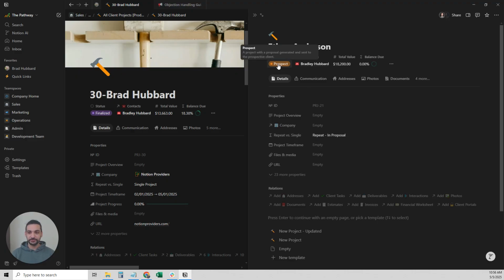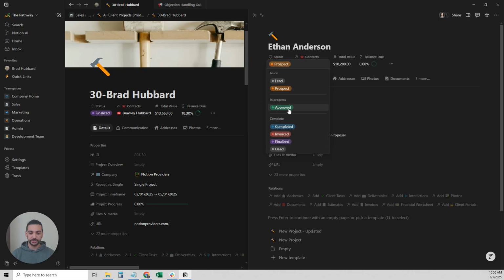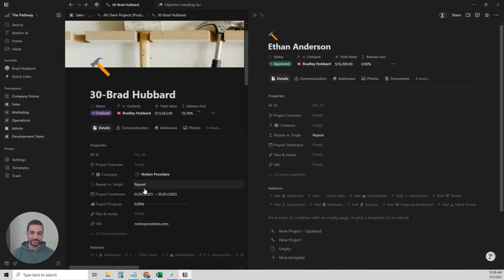Notion Analytics Repeat vs Single Project edited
Knowing whether revenue is coming from repeat buyers or one-off projects changes how you forecast, prioritize, and sell.

I walk through how I use a single Notion formula to instantly see whether a project belongs to a repeat buyer or a first-time client—and how that one property unlocks powerful pipeline and revenue analytics.

- How to flag projects as single vs repeat buyers automatically
- How project status updates propagate across related records
- How to break down pipeline value by repeat, single, and proposal stages

This setup gives you instant clarity on where your money is coming from and what stage it’s sitting in—without manual tagging or messy workarounds.

Why this matters: repeat buyers behave differently than new clients, and your dashboards should reflect that reality so you can make smarter decisions faster.

If you have any questions, drop them in the comments below. 👇

*Timestamps:*
0:00 - Intro and overview of repeat vs single project tracking
0:11 - Using formulas to control when data appears
0:22 - Reviewing related projects on a contact
0:37 - Aggregating project value across statuses
0:56 - Updating project status and seeing formula changes
1:15 - Filtering charts by repeat vs single metrics
1:35 - Adding the formula to a sales dashboard
1:41 - Final thoughts on simplifying analytics with formulas

Check out the resources above and see if there’s something you can use today.